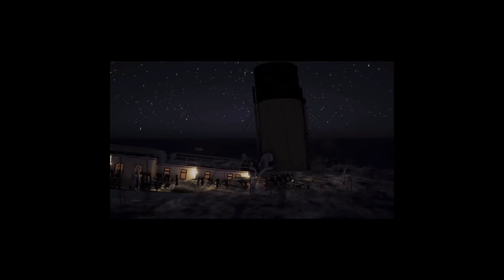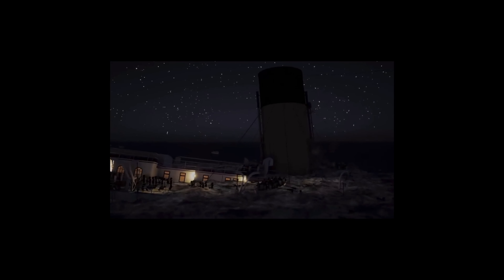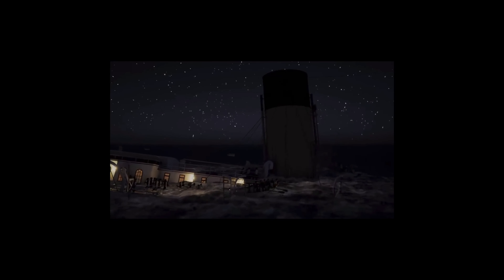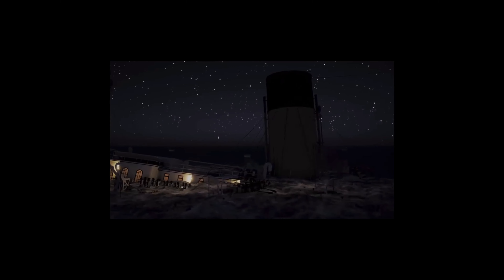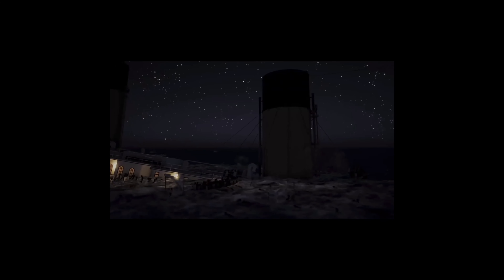Why did Titanic’s funnels collapse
Ship sinking video: credit to titanic honor an glory